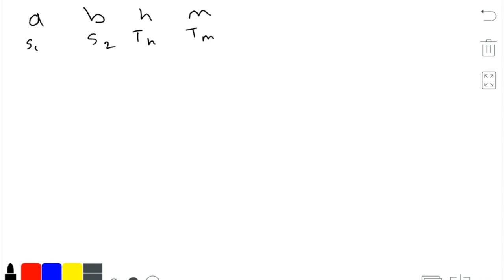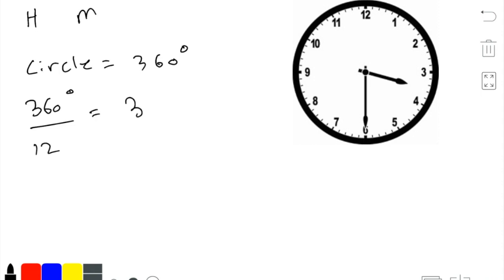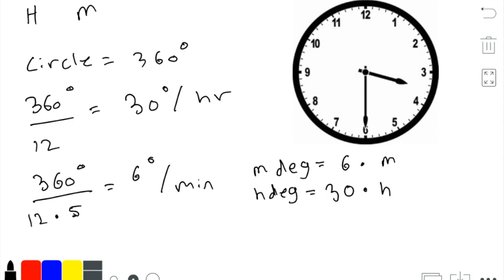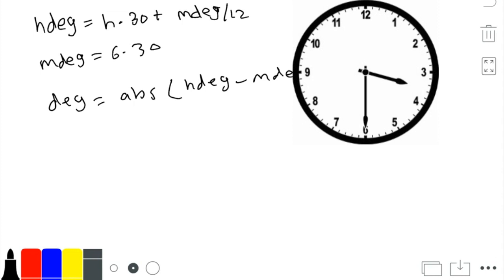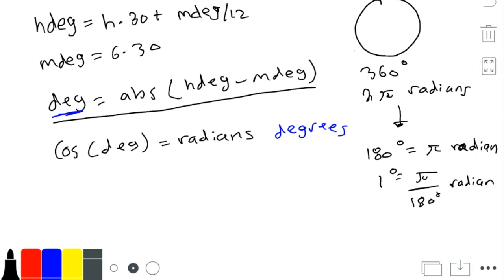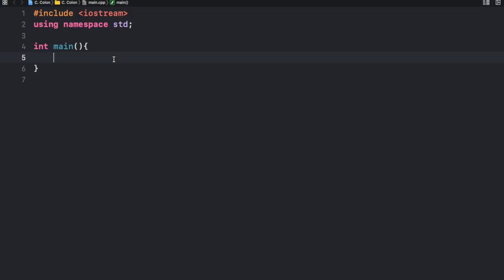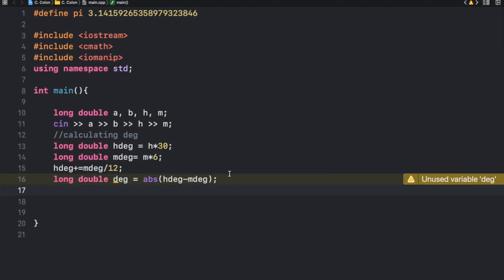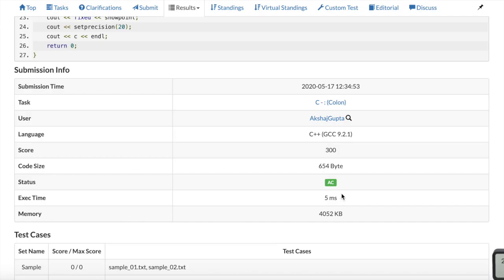AtCoder Beginner Contest 168 C - : Colon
This video will contain a detailed explanation of the problem “: Colon"